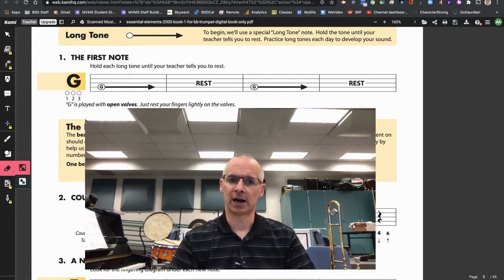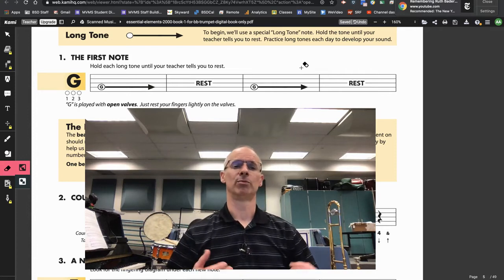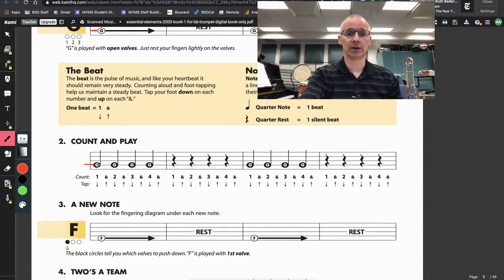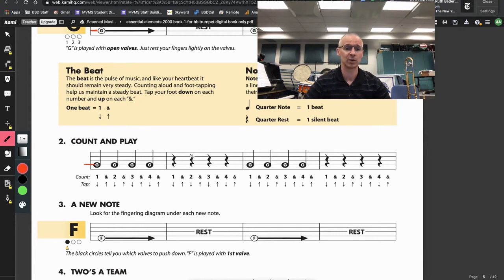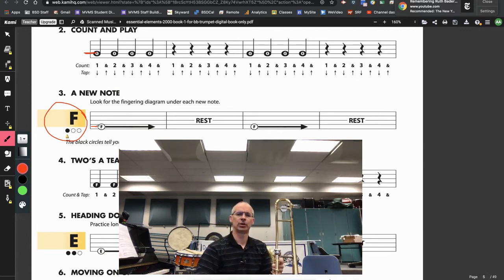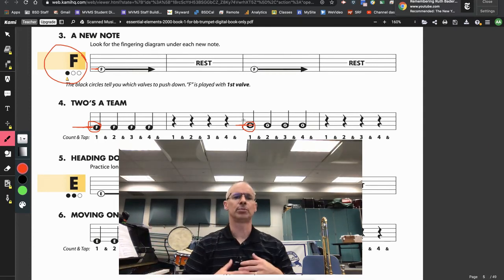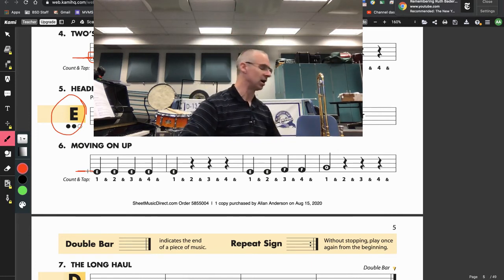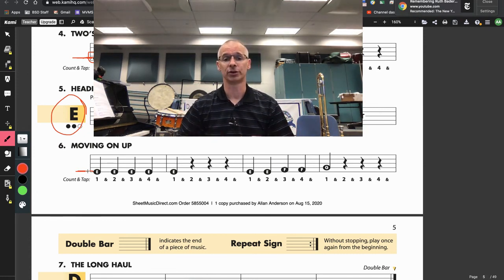EE Page 4 Lesson One complete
This video is WAY too long.  You can watch it if you want, but you may be better off breaking it up into chunks (1-2, 3-4, 5-6) which are each published in separate videos